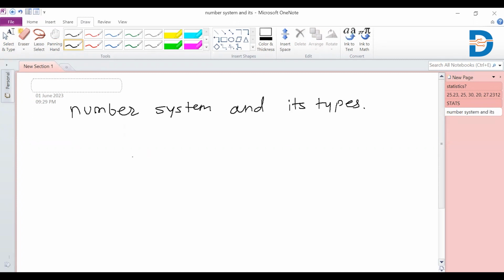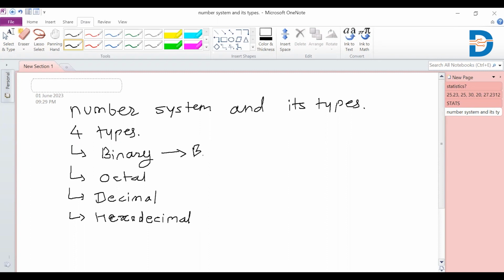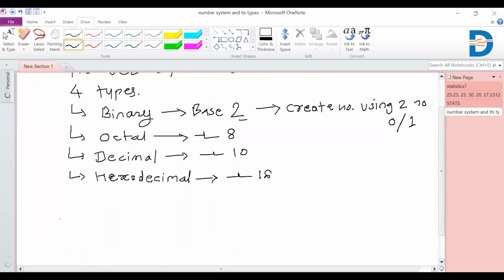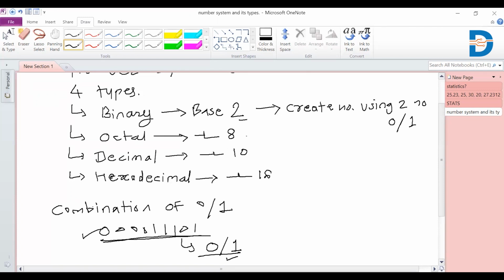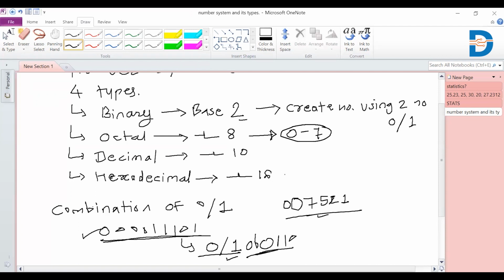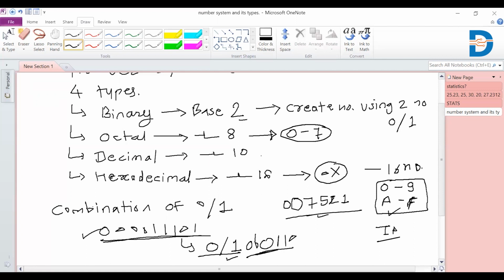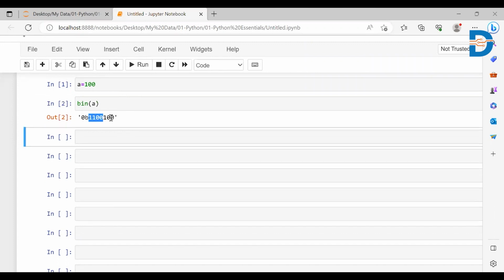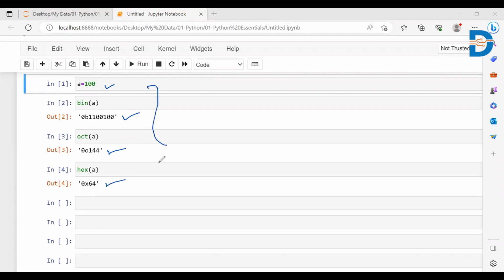Number system | Beginner's Guide to Decimal, Binary, Octal, and Hexadecimal Systems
In today's video, we're diving into the fascinating world of number systems. Whether you're a math enthusiast, a computer science student, or just curious about how numbers work, this video is for you.

Number systems are fundamental to our daily lives, and they come in various types. We'll explore the different number systems.

DataMites Institute is a leading provider of data science and analytics training, empowering professionals to excel in the field of data-driven decision making. With their cutting-edge curriculum and expert faculty, they equip individuals with the skills needed to harness the power of data. One standout feature of DataMites is their partnership with IABAC, offering industry-recognized certification programs. Unlock your potential with DataMites and join the league of data science experts who are shaping the future. Embark on a transformative learning journey today and become a sought-after data professional with an IABAC certification.